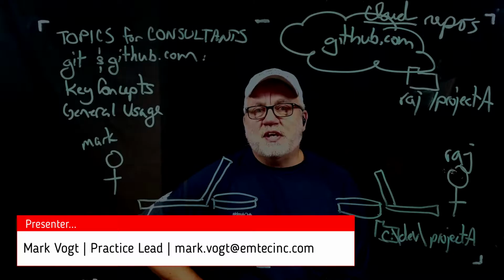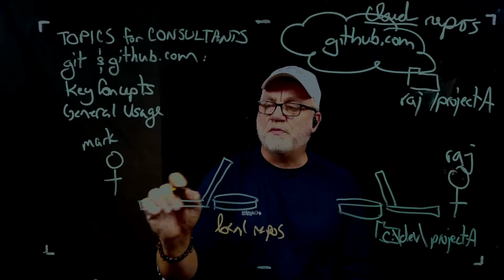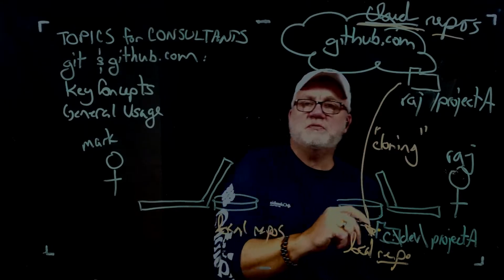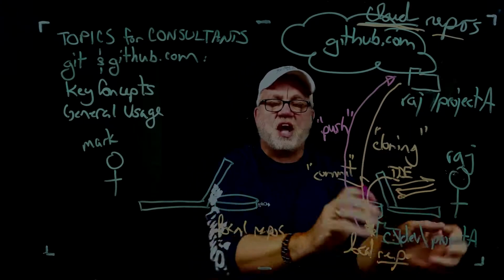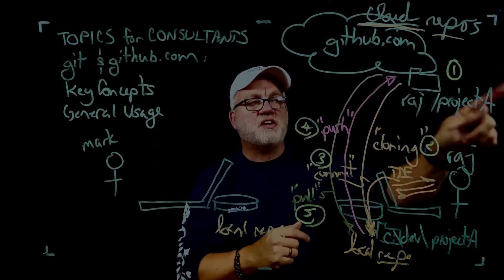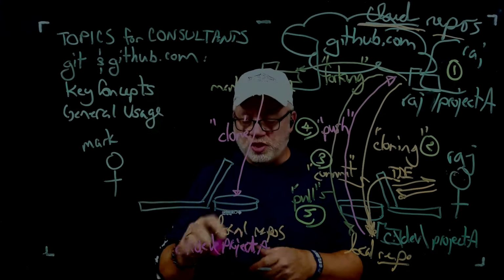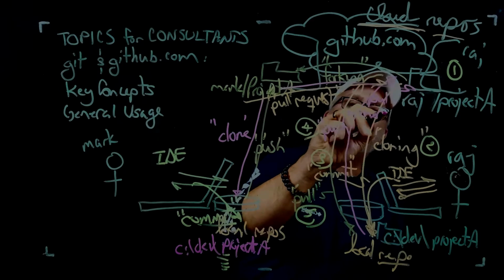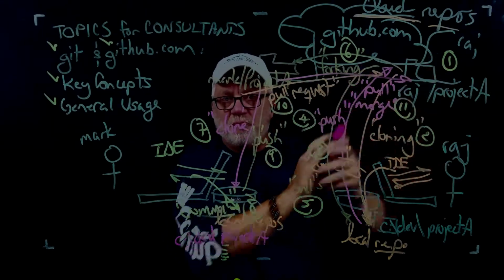TOPICS for CONSULTANTS: Git and Github Basics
IN THIS EPISODE of TOPICS for CONSULTANTS Mark Vogt goes over "the big picture" of how Git and Github.com work together to provide local and cloud repos (file repositories) which can be easily & readily shared amongst team members or even publicly. If you're an organization with multi-national teams working together from different countries all of the planet, then you might find this video useful...